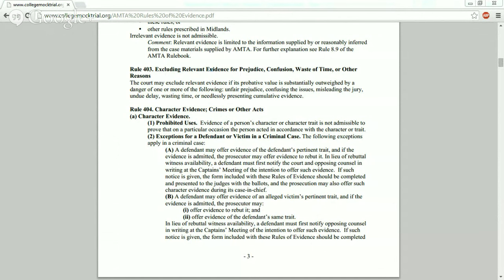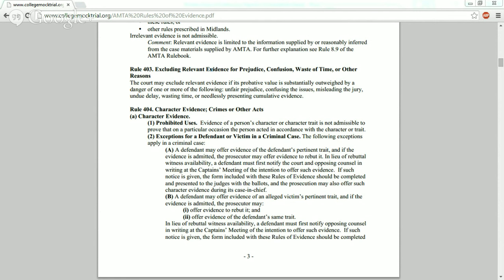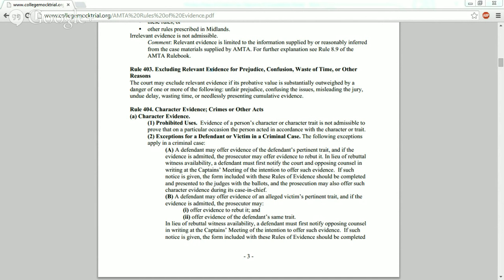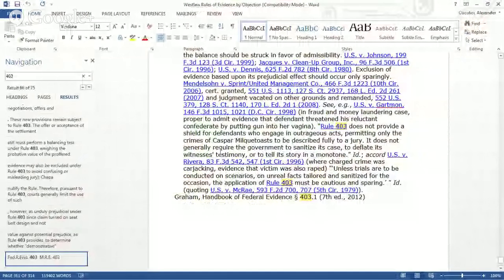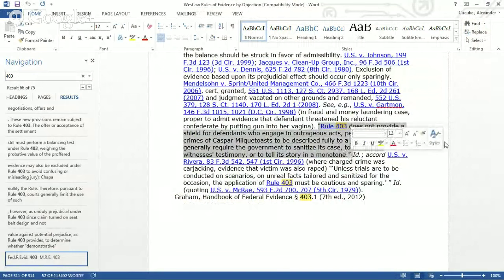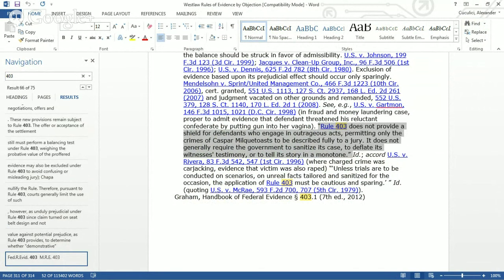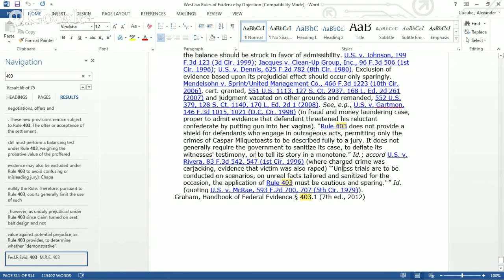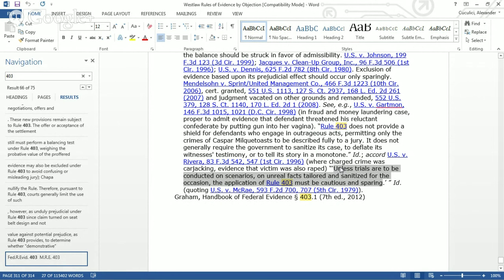Crash Course Rules of Evidence - Rule 403 Substantially More Prejudicial than Probative